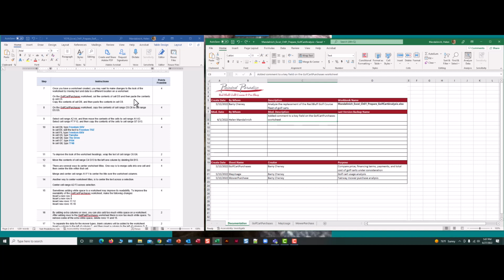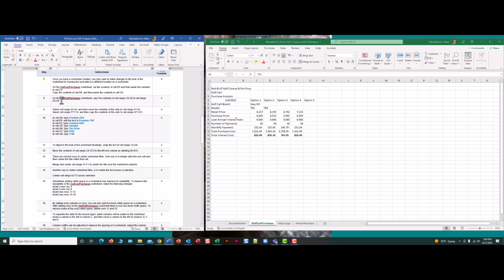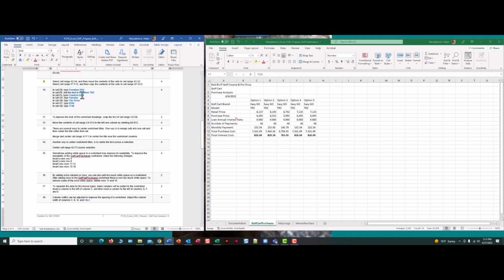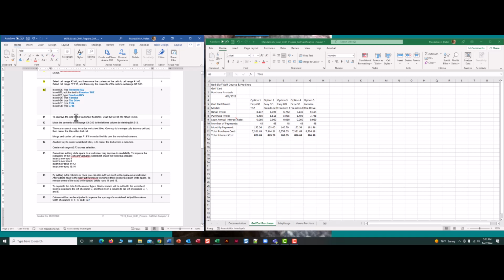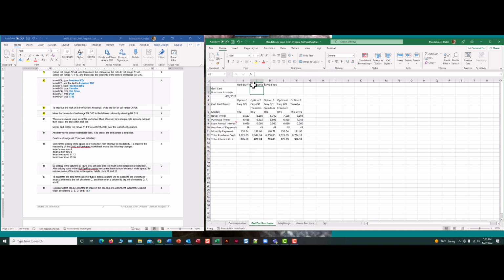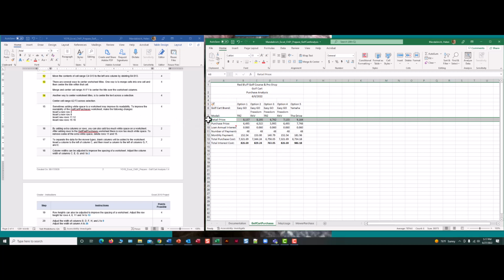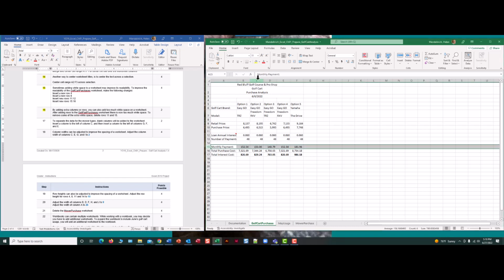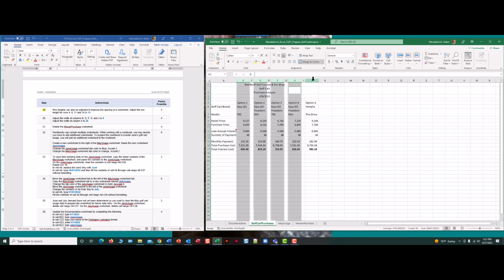AOT226 Ch 1 Prepare Case Steps 7 to 20